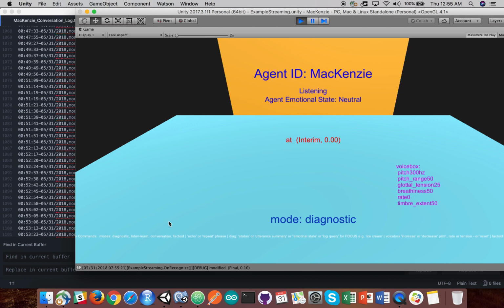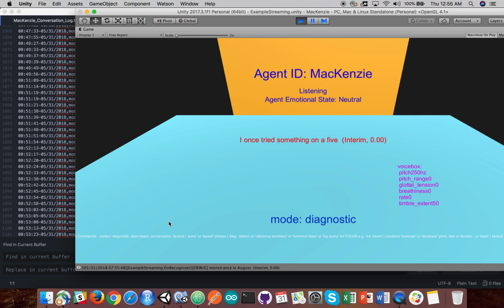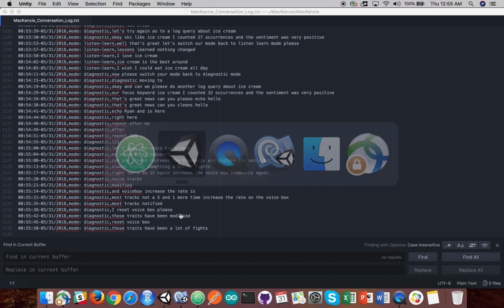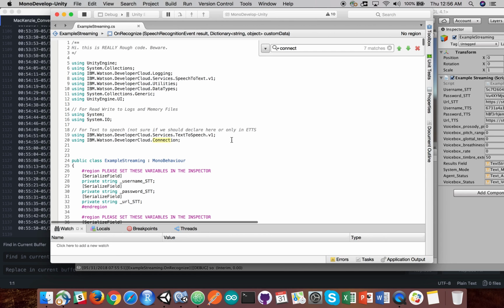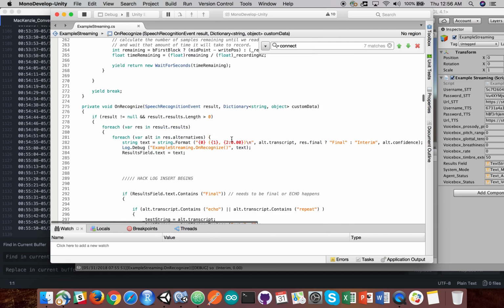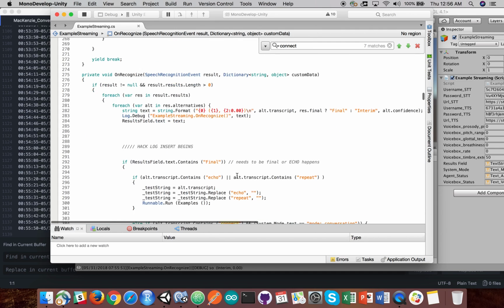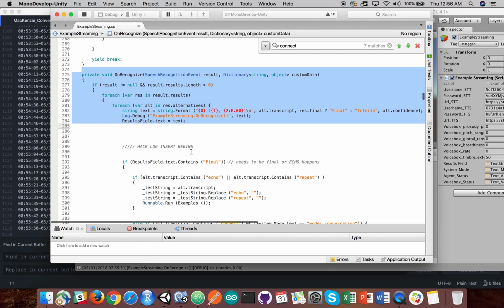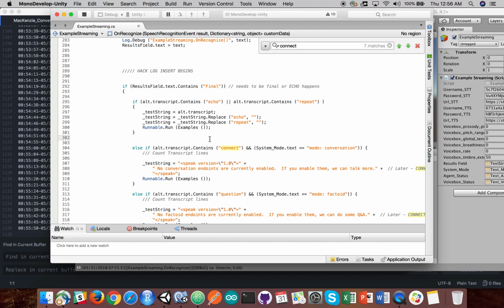IBM Watson SDK for Unity MacKenzie Agent Part 2 Diagnostics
- IBM Watson SDK using Text to Speech (TTS) and Speech To TExt (STT)
- Logging of the utterances
- Simple Log Queries enabled
- Hooks for Factoid (later) and Conversation (later) plugins

Microphone was computer (not headset) so the STT is not super in this example (it's me - not the service)

Voice Commands:
modes: diagnostic, listen-learn, conversation, factoid |  Four Key Modes: (1) Diagnostic;  (2) iIsten Learn; (3) Conversation; (4) Factoid
'echo' or 'repeat' phrase |
diag: 'status' or 'utterance summary'
or "emotional state' or 'log query' for FOCUS e.g. 'ice cream' |
voicebox 'increase' or 'decrease' pitch, rate or tension - or 'reset' | factoid 'question' |
conversation 'connect'

Work still to do
1) Wire in FACTOID (Q&A)
2) Wire in Conversation Endpoint (Watson Conversation Service with dialog treeS (multiple)
3) Ice Cream is hard wired, use NLU Natural Language Understanding to pull dominant Sentiment by Keyword and Entity from both Logs, and also utterance / query